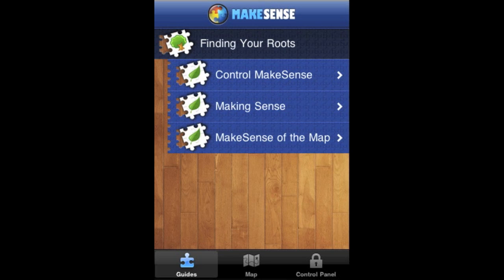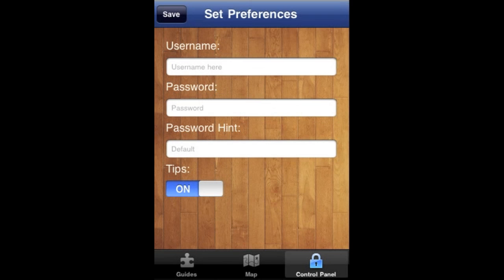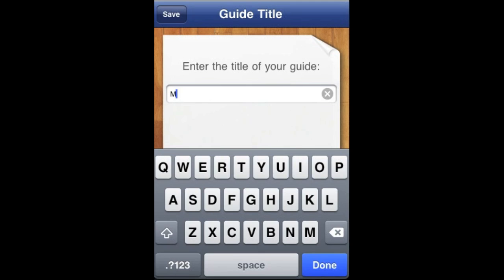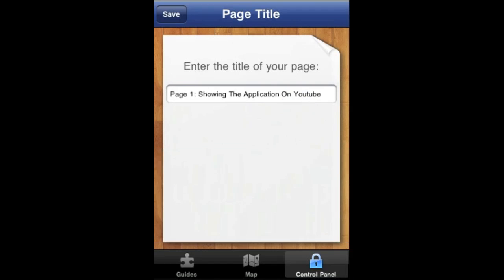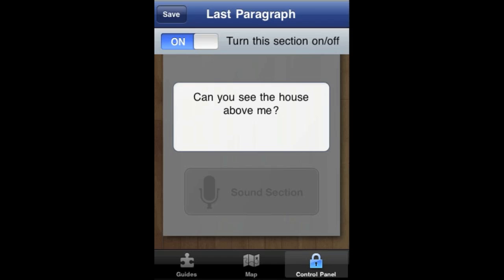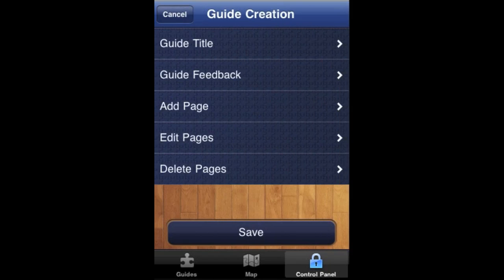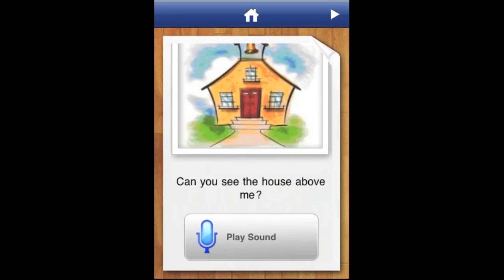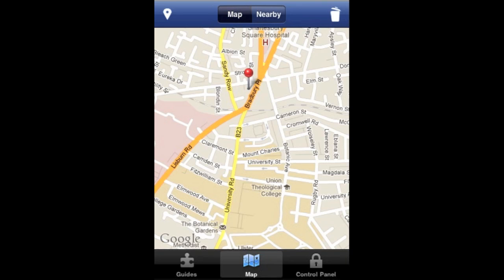MakeSense, an Autism app Demo. Iphone/iPod Touch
A quick walkthrough of my app, MakeSense, an iPhone application designed and developed to help families affected by Autism as part of the Kainos summer app-camp.